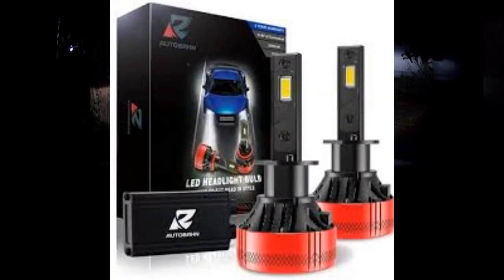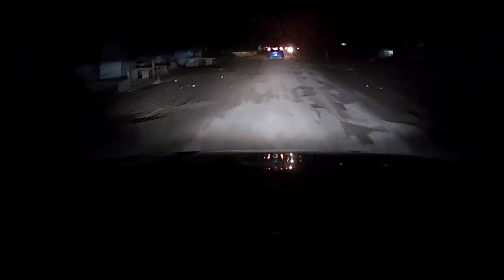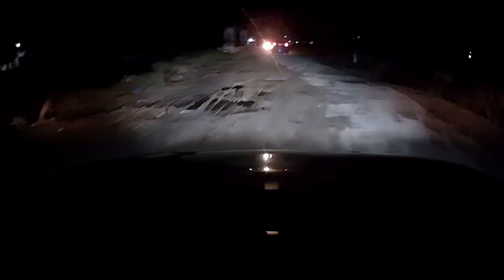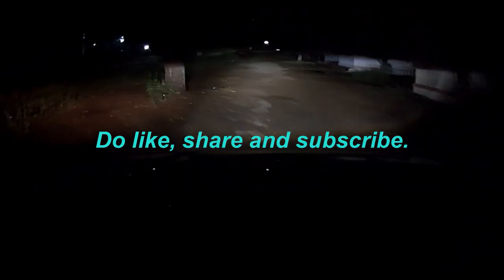Autobahn LED's 20000lumens . Freakingly bright .(shot with car's dashcam)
i will be giving a short review and briefing of newly installed Autobahn headlight leds in my car .
eventhough dashcam wont do any justice , but these lights are very bright